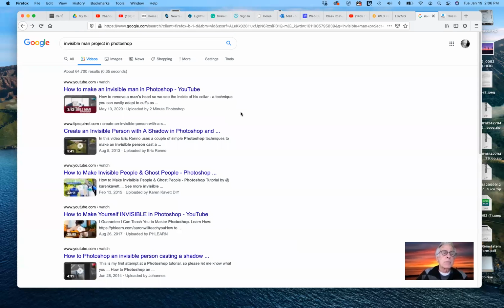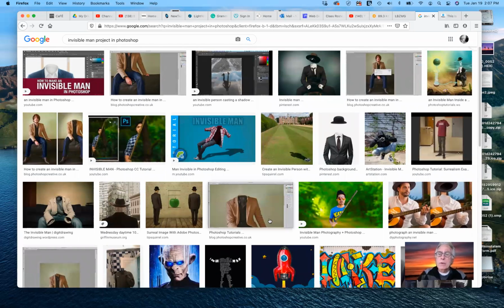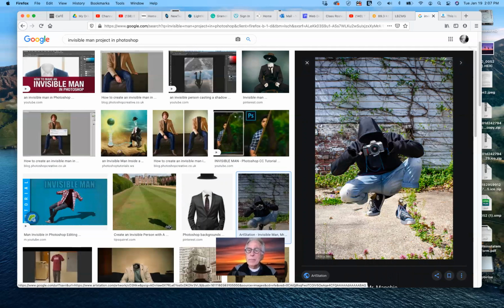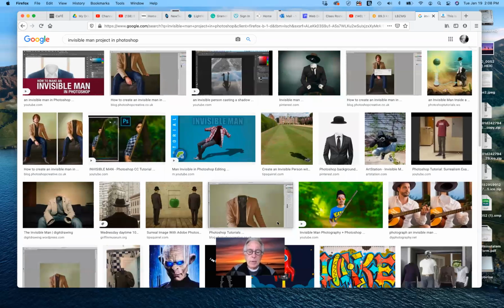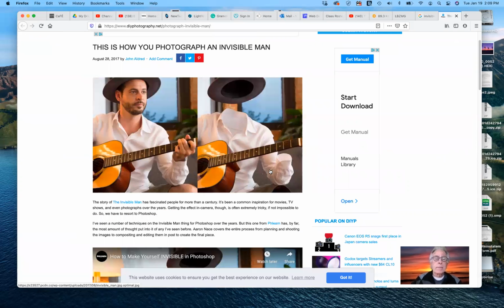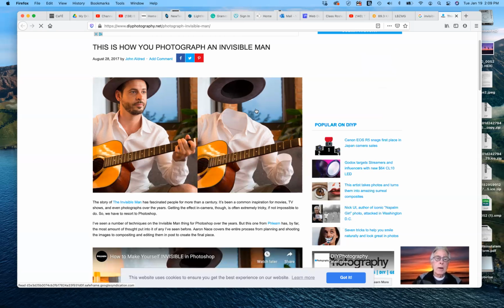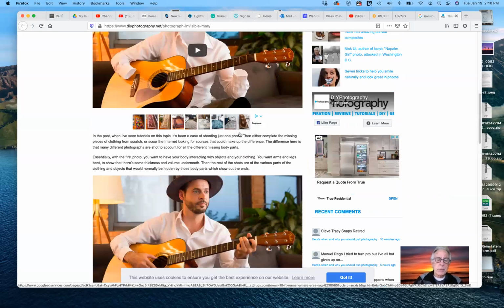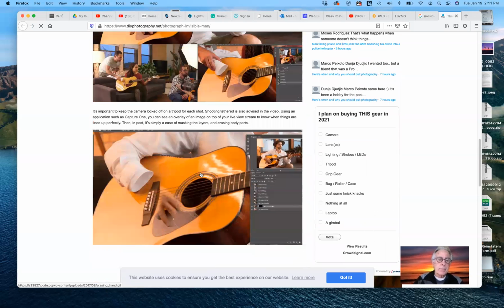Lecture 03 - Invisible Man Project - Art 192B - Spring 2021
In this video, I point to several examples and tutorials on the Web for instruction and inspiration.